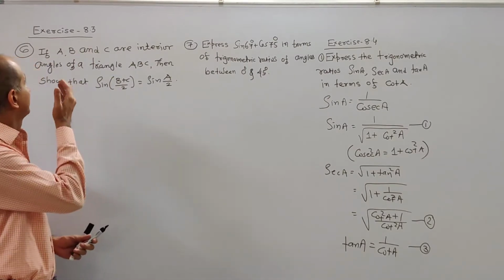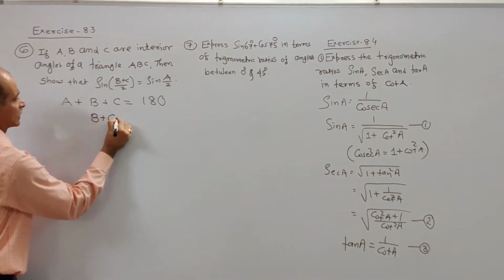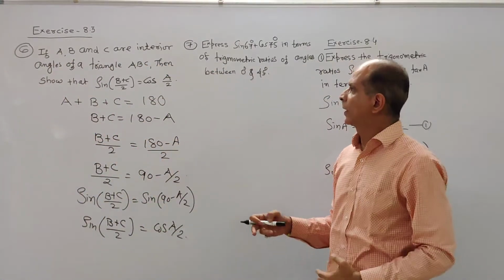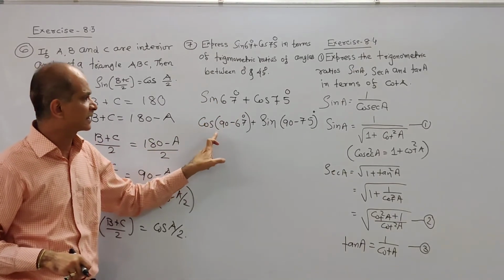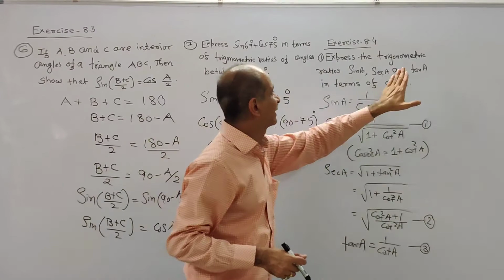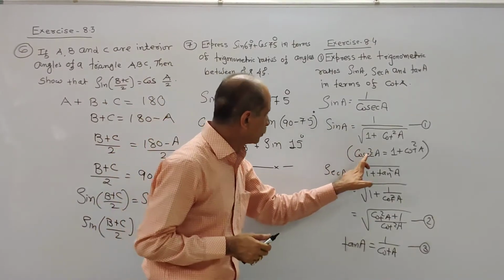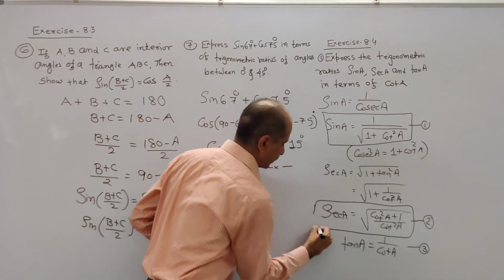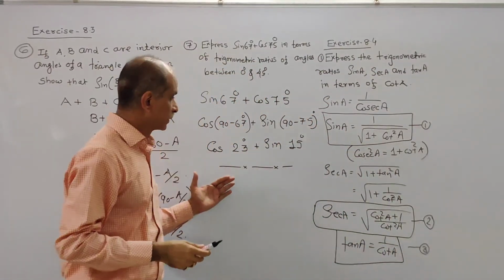1033.Std-10,Mathematics,Chapter-8,Part-8 | Vidyut Board Vidyalaya | BHAGYESH THAKKAR